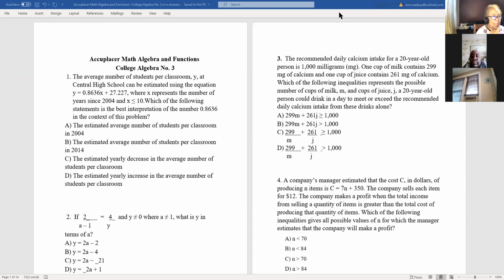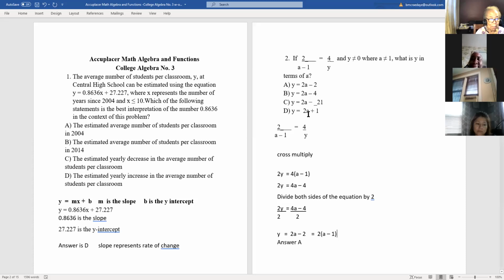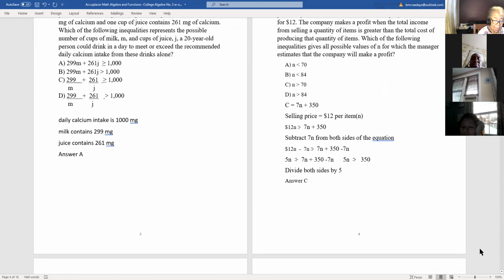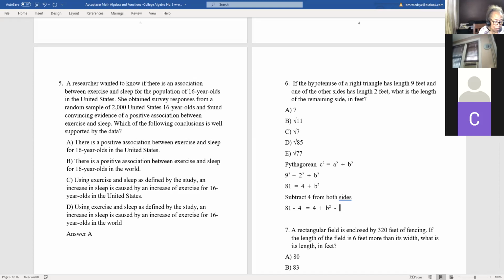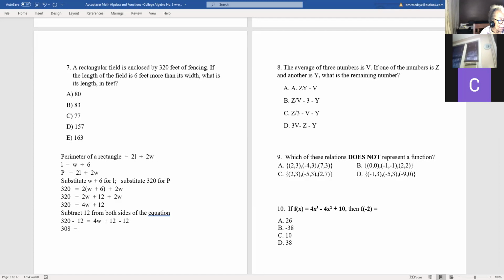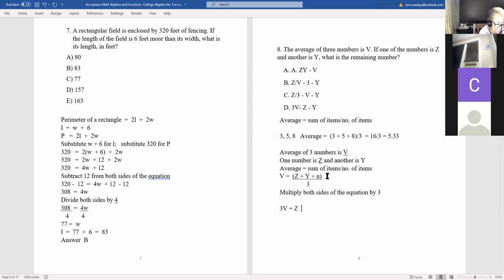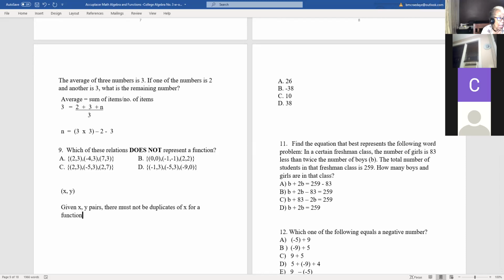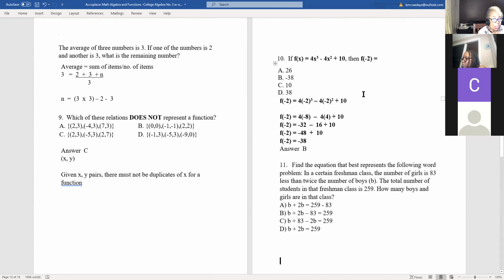Feb 22, 2021 College Algebra Session